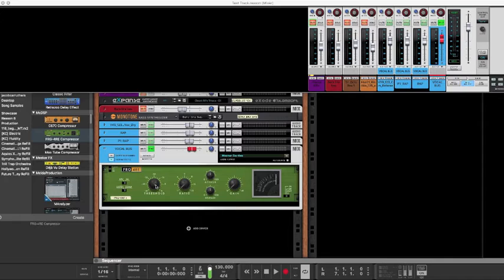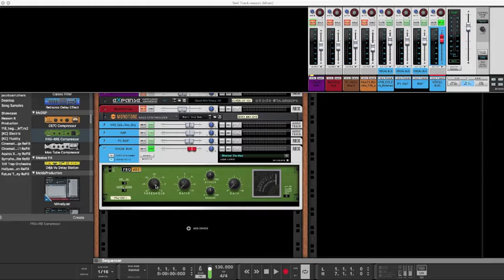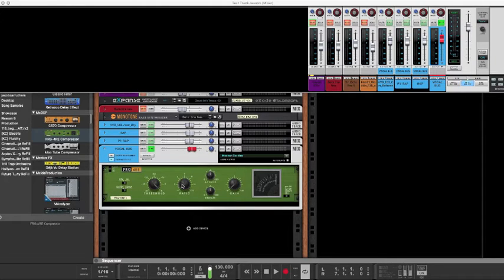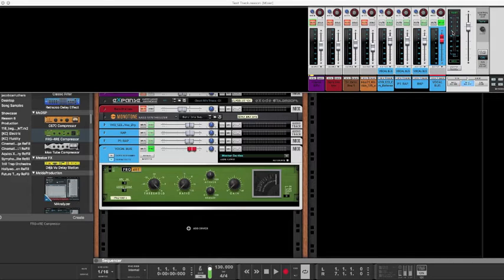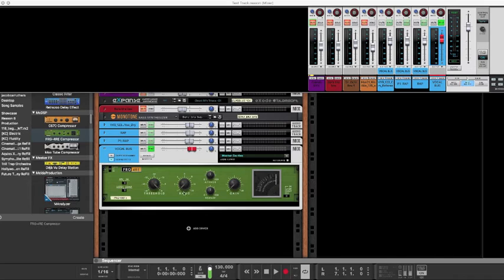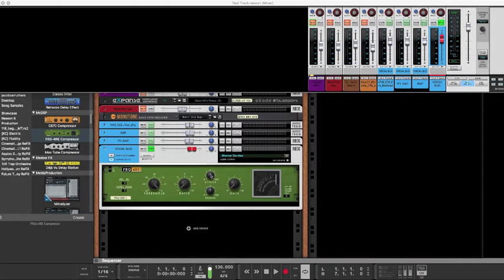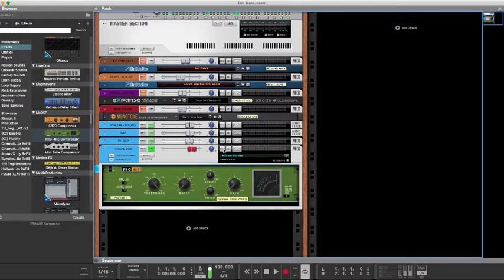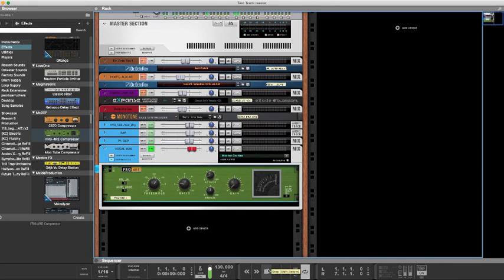Compression from the beginning: The Mojo Of Audio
All about compression is the second installment of the Mojo of Audio compression series. In this video, we go back to basics.